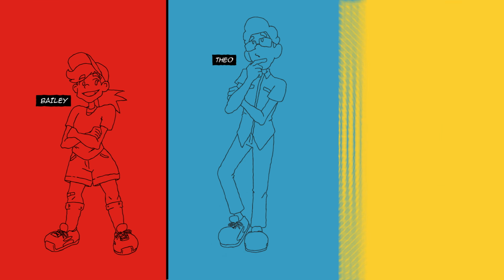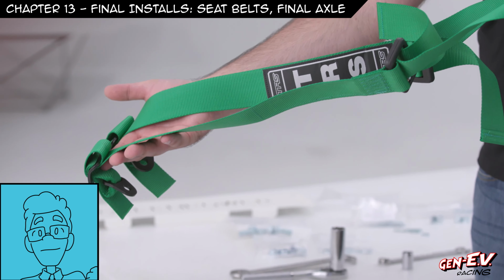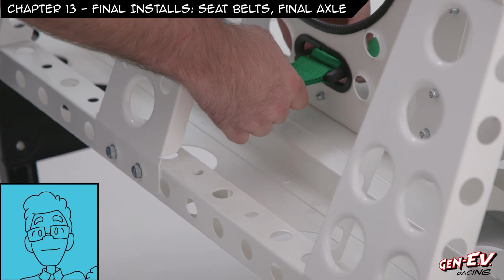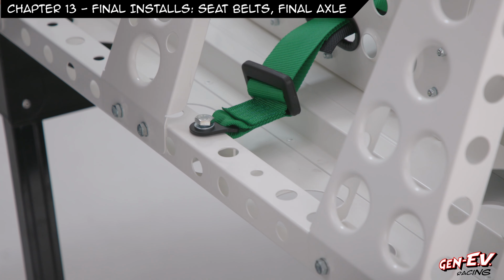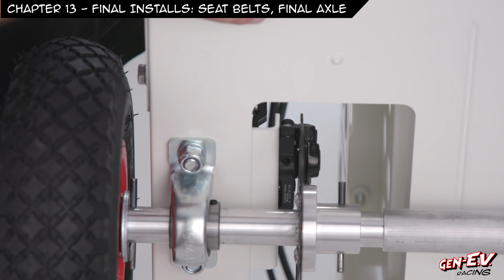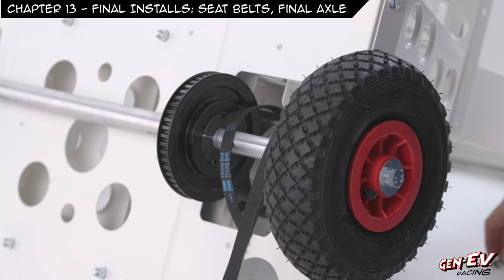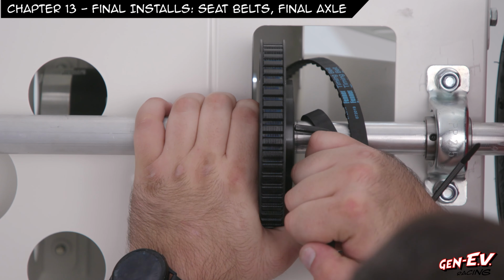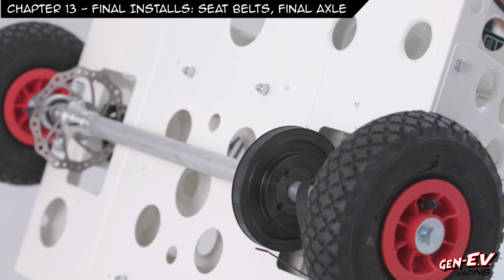Gen-EV Chapter 13 - Final Installs: Seatbelts, Final Axle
Buckle Up Gen-Evees! We are in the final turn! In this episode, Sam, Theo, and Bailey teach us how to install the seat belt, while Devon shows us a very important final alignment on the axle.